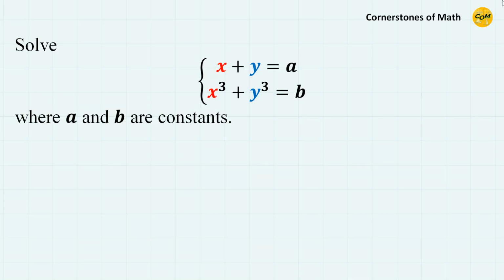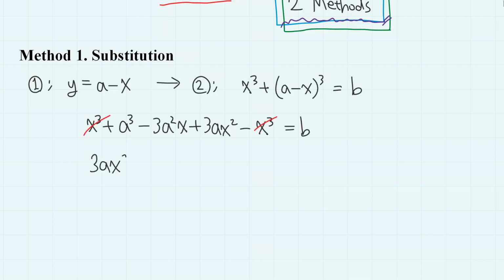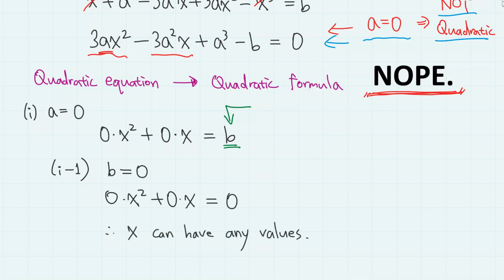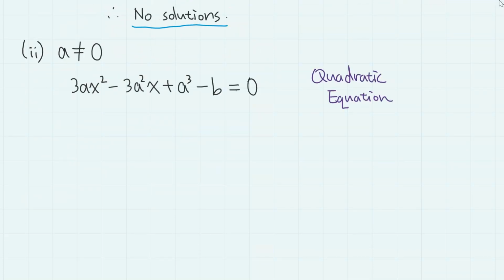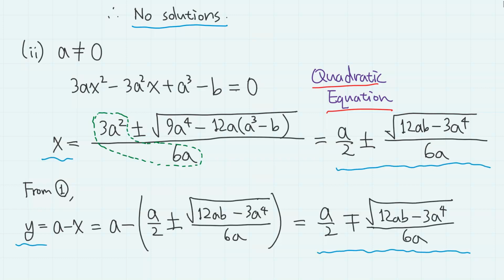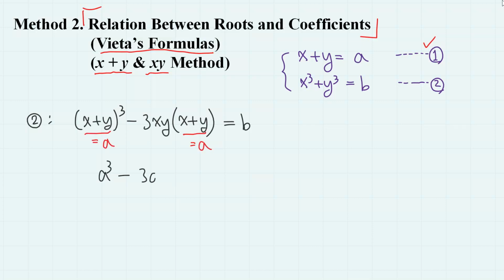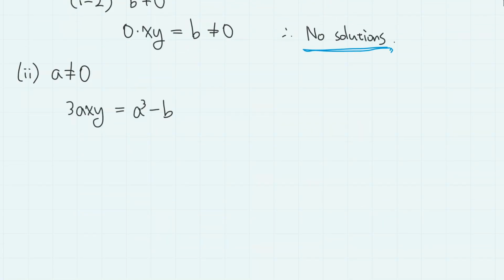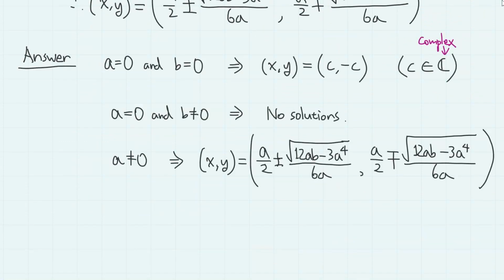The Linear-Cubic System. THE MOST GENERAL SOLUTION. | System of Equations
0:00  Video Starts.
0:43  Method 1. Substitution (Eliminating One Variable)
5:18  Method 2. Relation Between Roots and Coefficients (Vieta's Formulas, Using x+y and xy)

Another system of equations, now with one linear equation and one cubic equation, also with varying parameters a and b.  But you must be careful this time, because in this particular problem, depending on values of a and b, the system can have infinitely many solutions, finite number of solutions, or no solutions.  So you must wisely divide the cases this time.